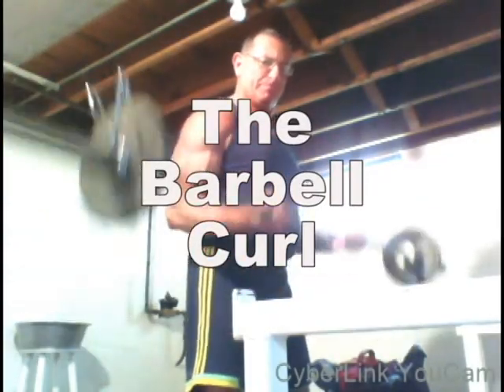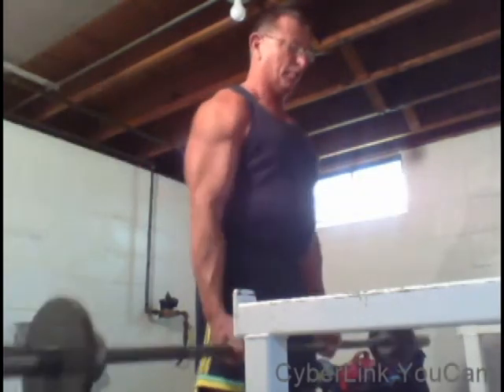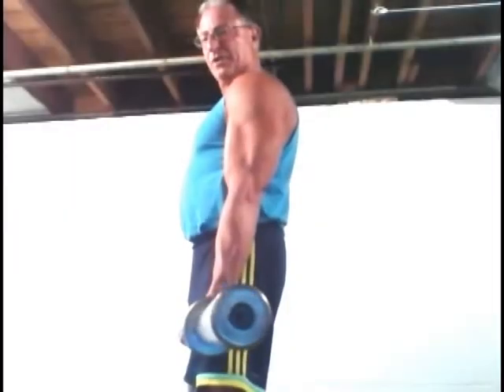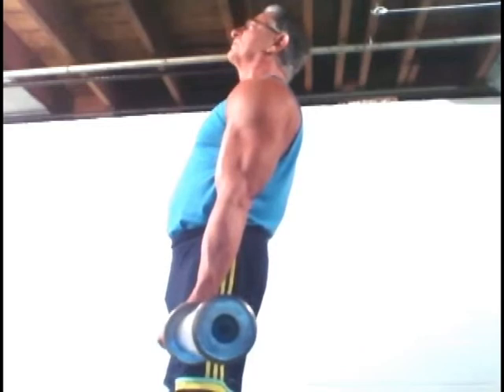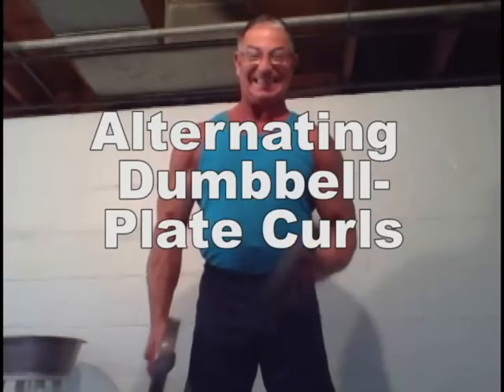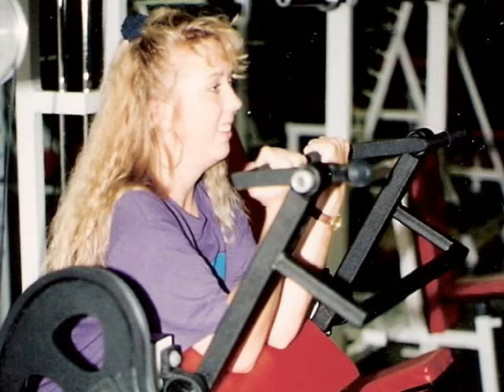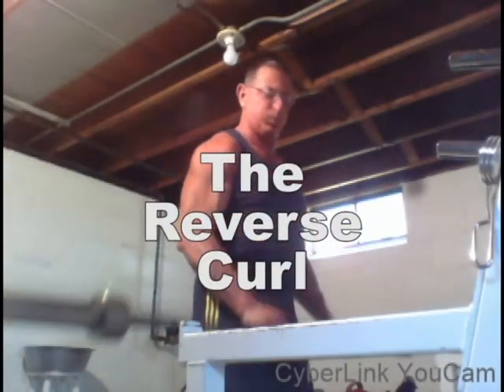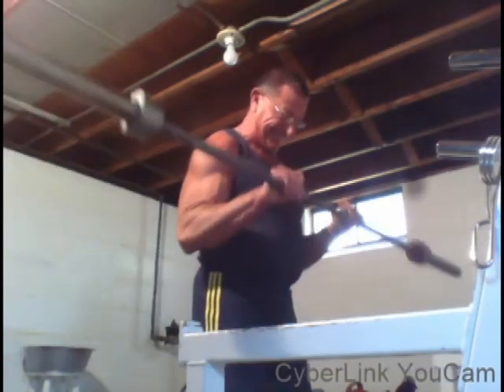How to Blast Your Way to Big Biceps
It's almost summer and lifters everywhere are making that extra effort to get buffed!  A lot of lifters are especially concentrating on building their biceps, because the biceps are those sexy muscles that people love to see.  However, sculpting great biceps is easier said than done.  Watch this video to find out how to build bigger, quality biceps!